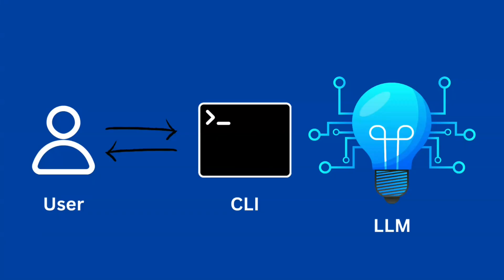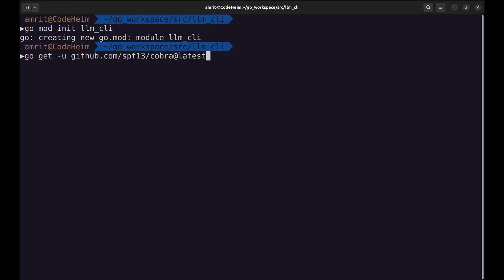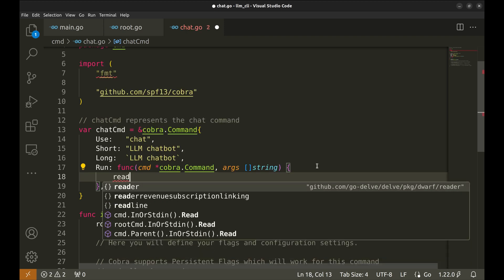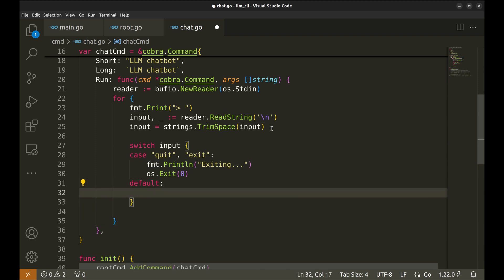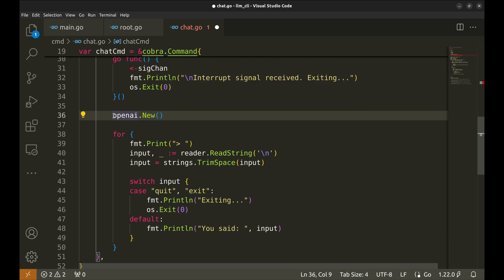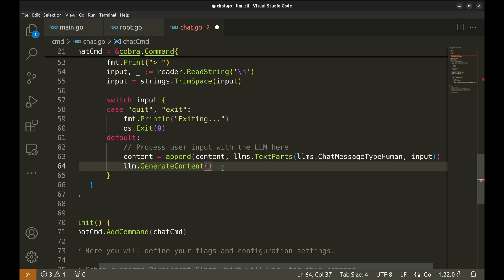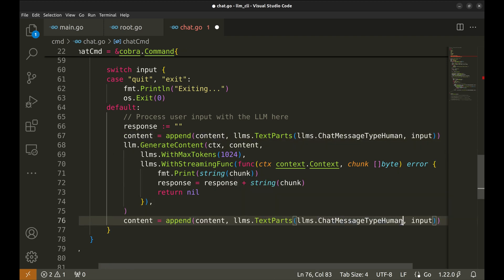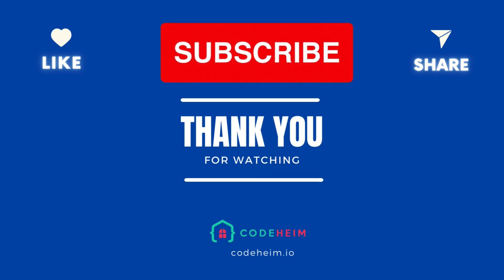#48 Golang - Building a LLM (OpenAI) Command Line Chatbot with Cobra and LangChain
In this episode, we walk you through the process of building a command line chatbot in Go using Cobra and LangChainGo. This tutorial covers creating a command line interface with Cobra and integrating with OpenAI's API using LangChainGo. By the end of this video, you'll have a fully functional chatbot capable of interacting with OpenAI's language models.

Topics Covered:
- Creating CLI commands and subcommands
- Integrating with OpenAI's API using LangChainGo
- Managing conversation context and generating responses

Let me know what topics you'd like to see covered next!

Happy coding! 🚀